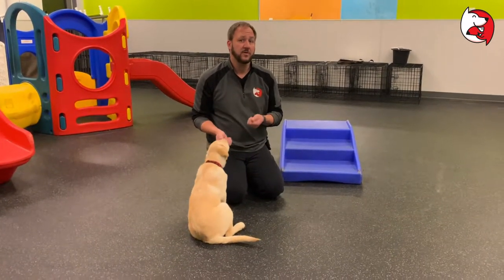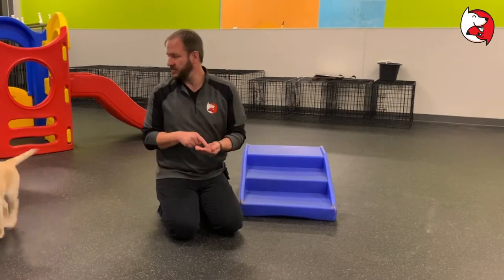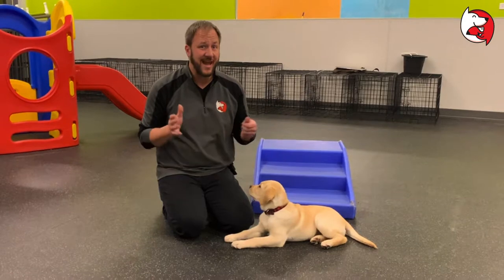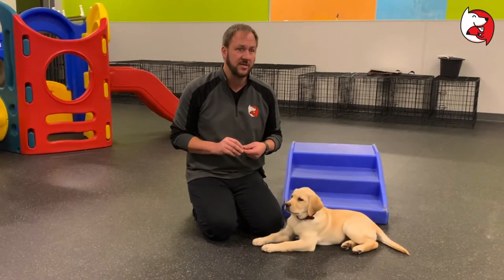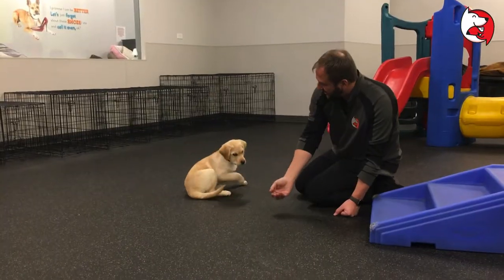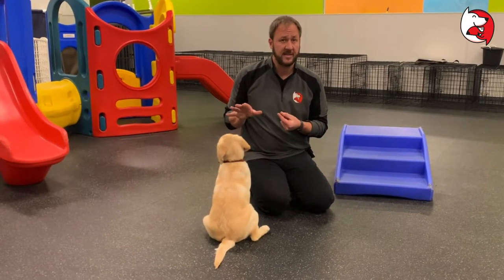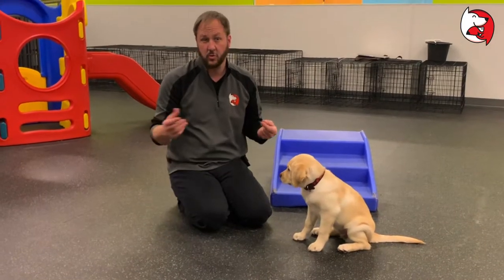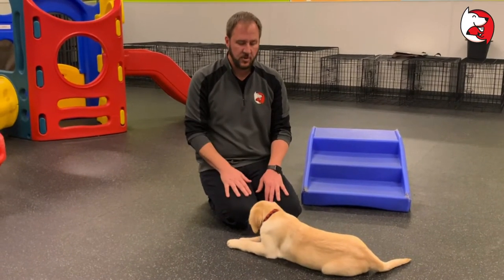Puppy Class Lesson: Sit, Lay Down, Sit Up and Stand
This video covers how to train a puppy to sit, lay down, sit up and stand that we covered in our Puppy Kindergarten class.

for thousands of other free dog and puppy training / behavior videos like this one.